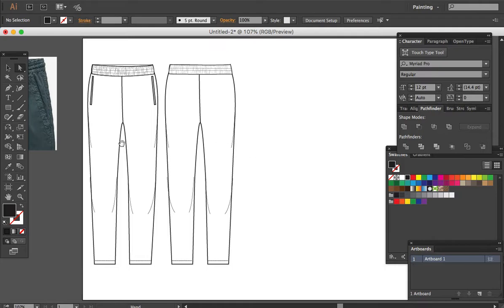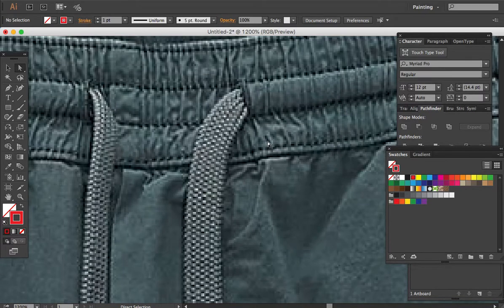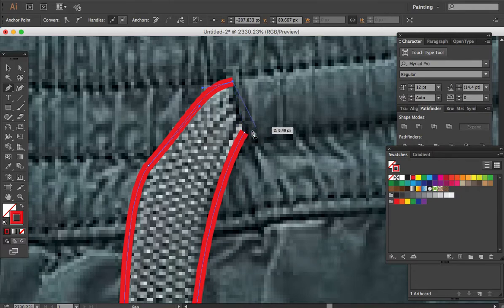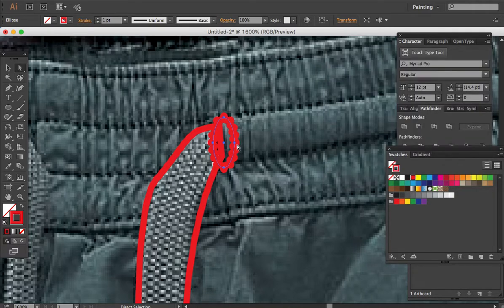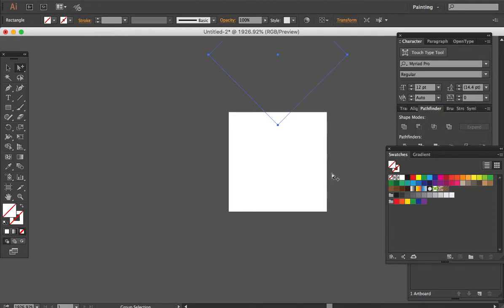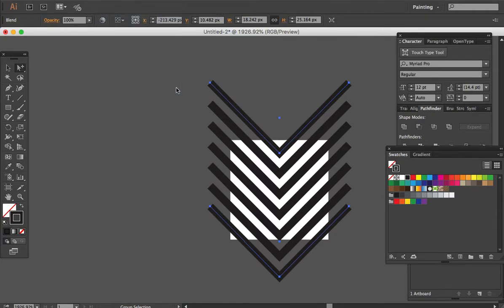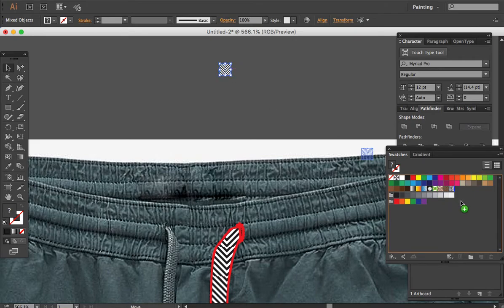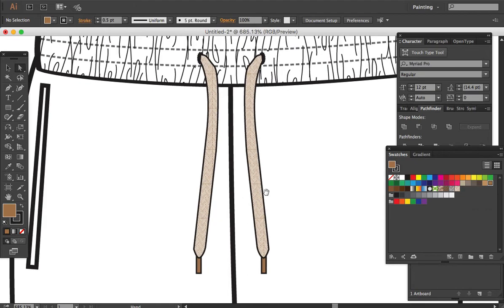How to draw a drawstring using ai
In this video I will show you how to How to draw a drawstring using adobe illustrator